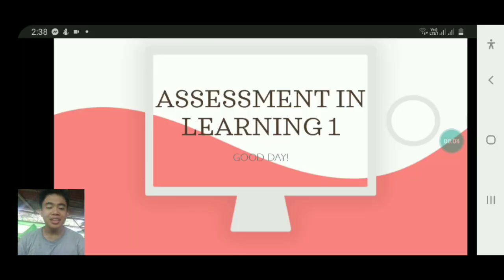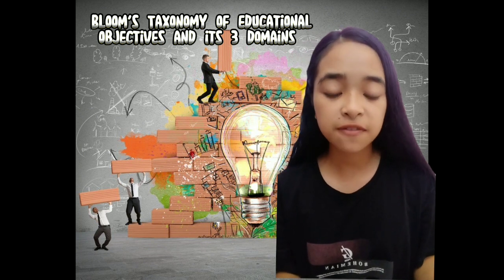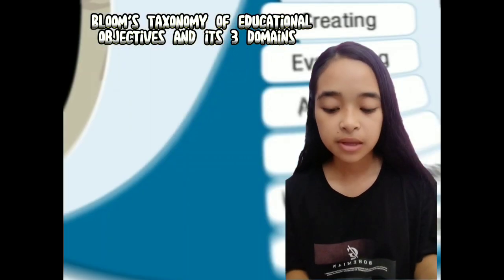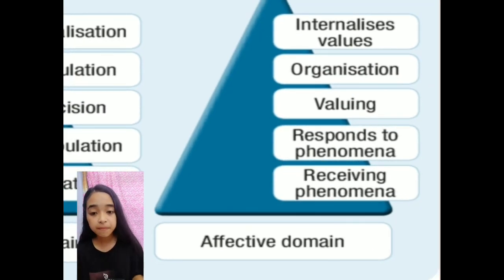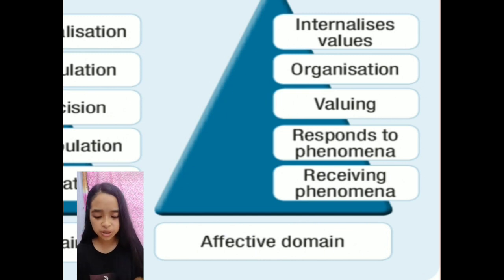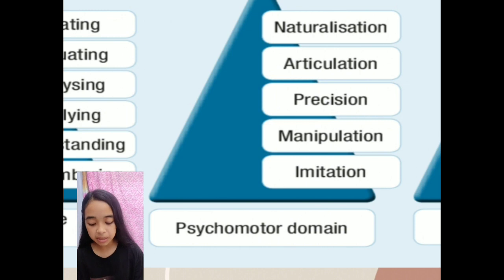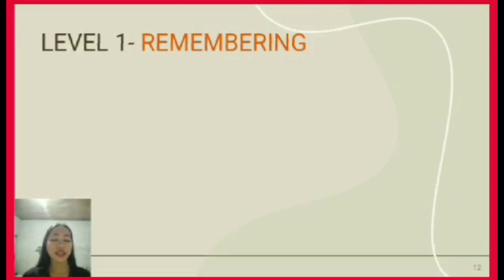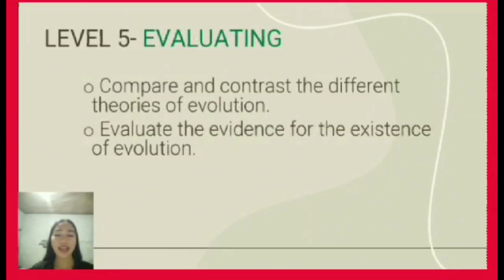TASK 2 | ASSESSMENT IN LEARNING 1